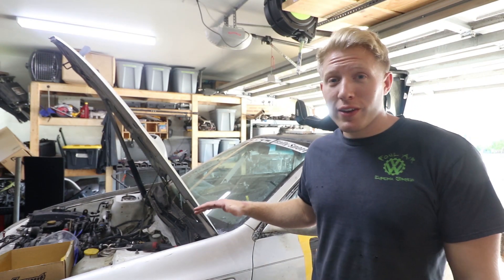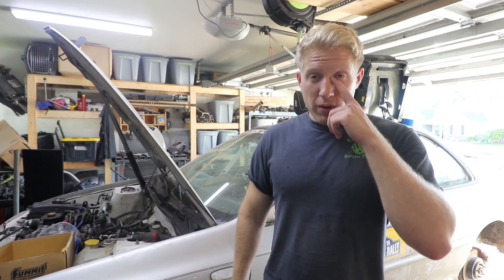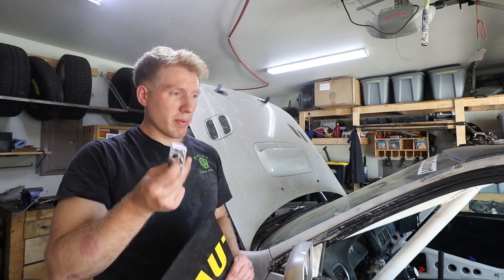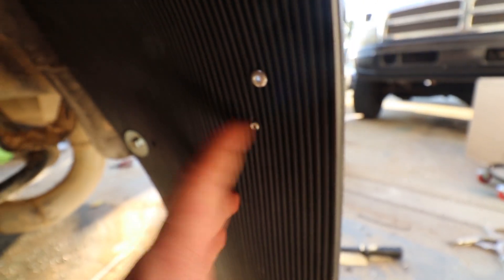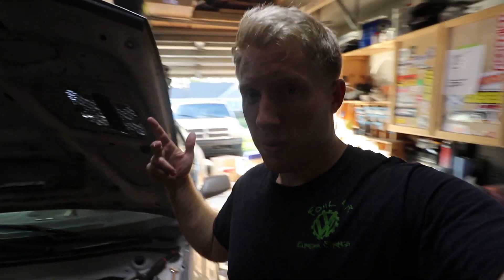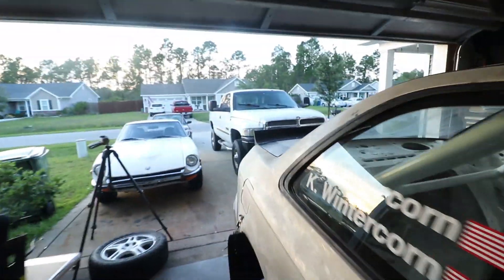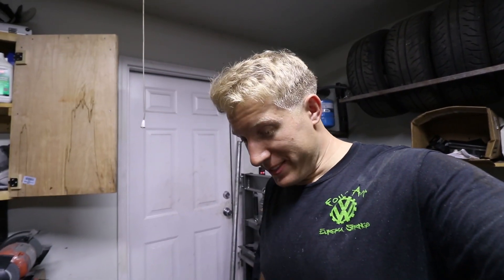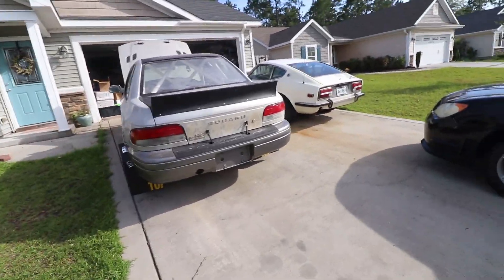Semi Truck Mudflaps For the GC8 Rally Car and it Finally Moves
Got some cheap semi mudflaps and threw them on the car to change the look from the normal rally armor mudflaps.

Slowly turning the Subaru GC8 Impreza into a full on Stage Rally Car Build!